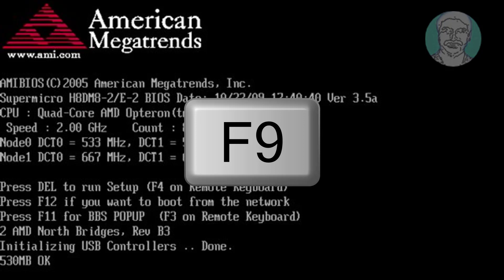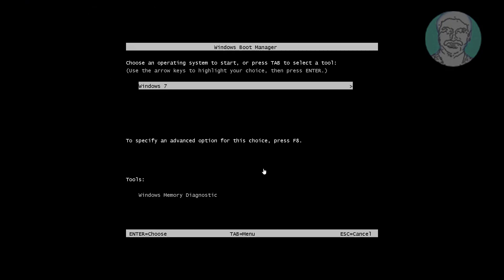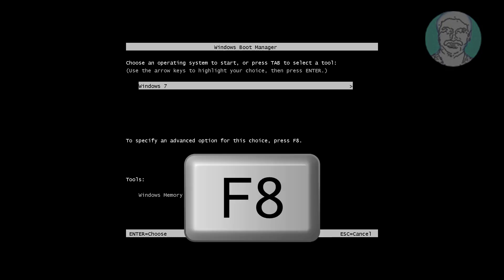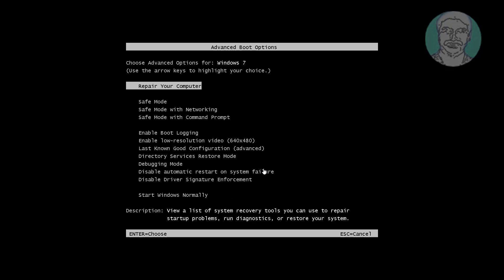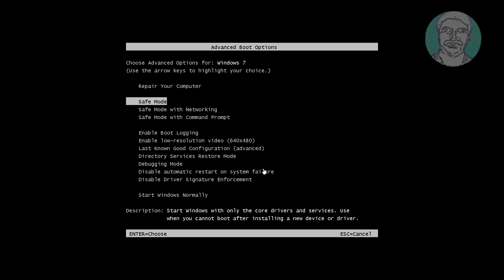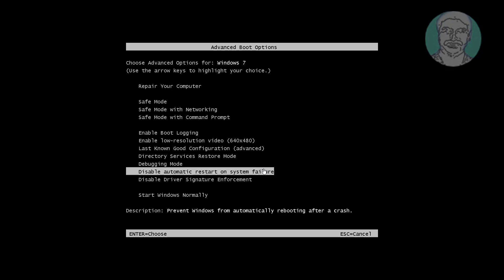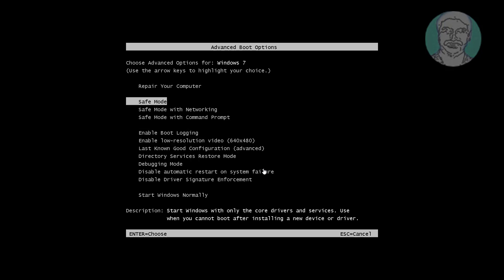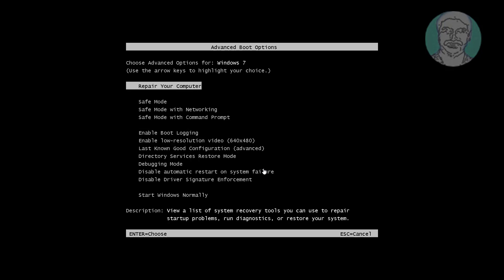How to Access System Recovery Options In Windows 7 | How to Get System Recovery Options In Windows 7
This Tutorial Helps to How to Access System Recovery Options In Windows 7 | How to Get System Recovery Options In Windows 7

00:00 Intro
00:10 Enter Windows Boot Manager
00:21 Enter Advanced Boot Options
00:28 Repair Your Computer
00:55 Closing